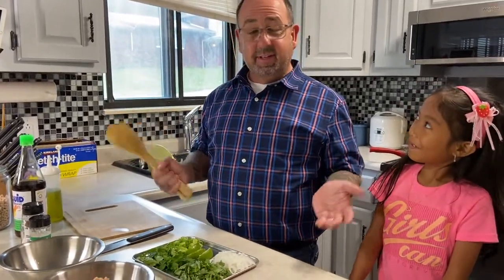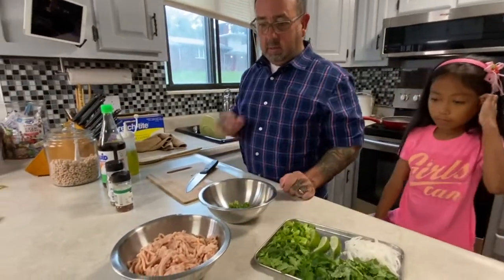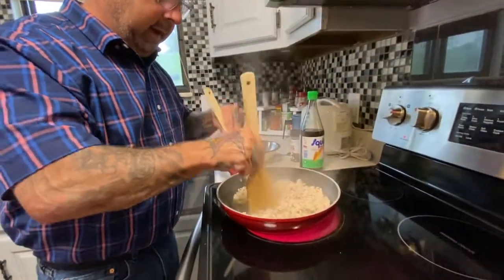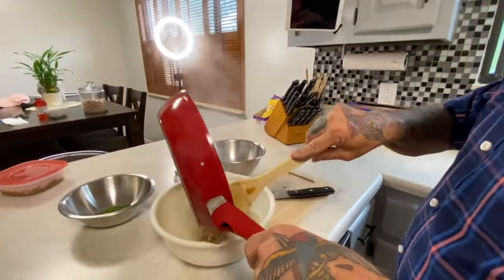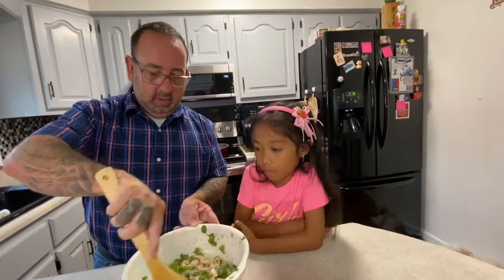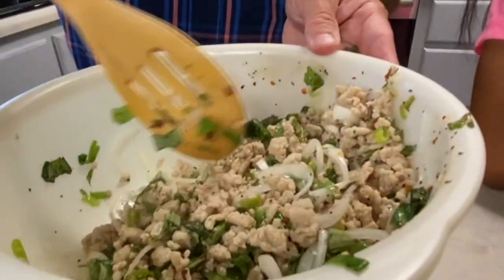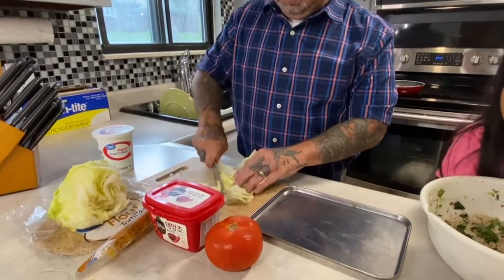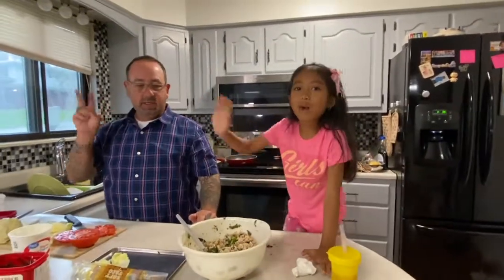Thai Larb Chicken Salad | American Version | Ella McCray vlog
Hope to see you again on my next video:) LOVE YOU ALL